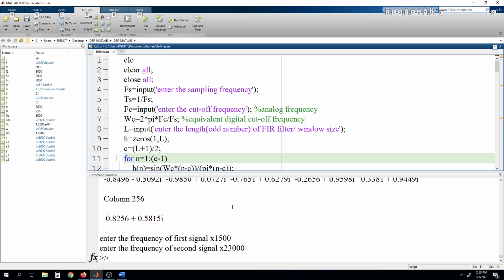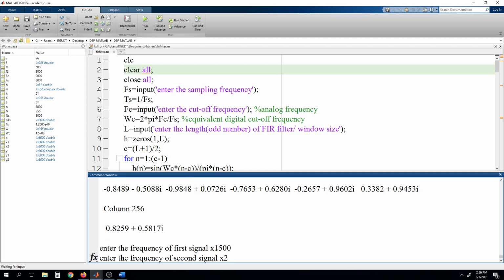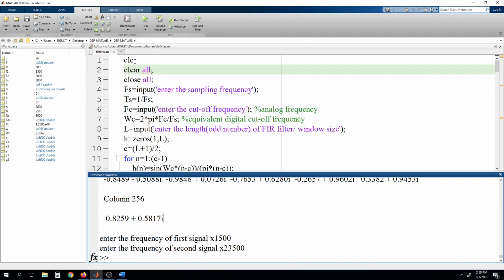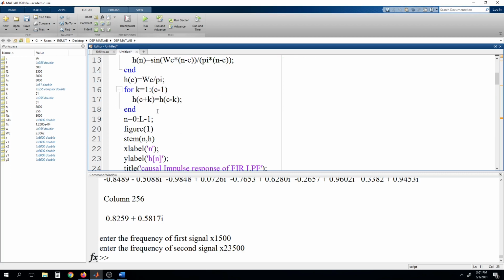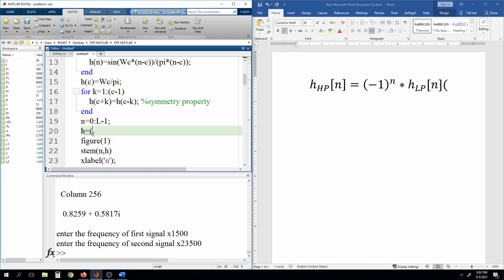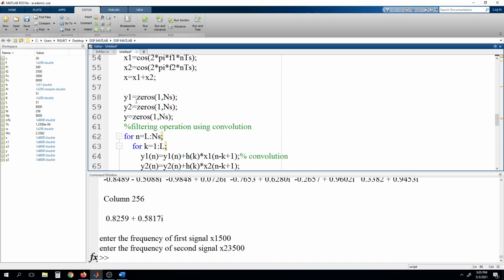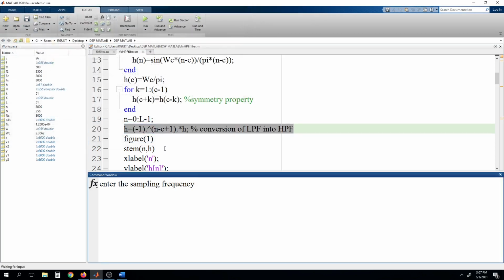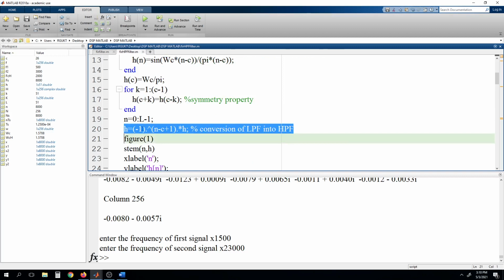Experiment 7: FIR High Pass Filter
FIR High Pass filter using FIR Low Pass filter ..